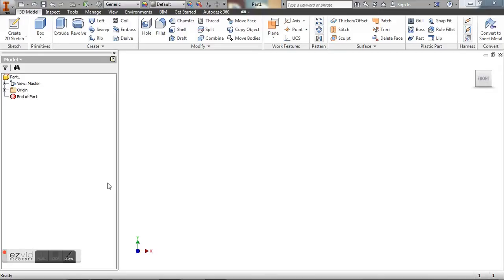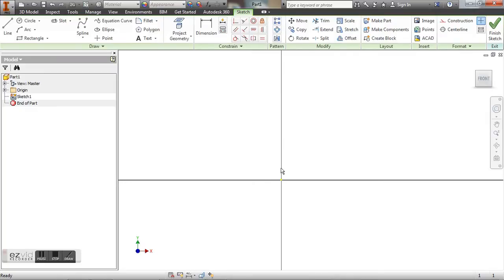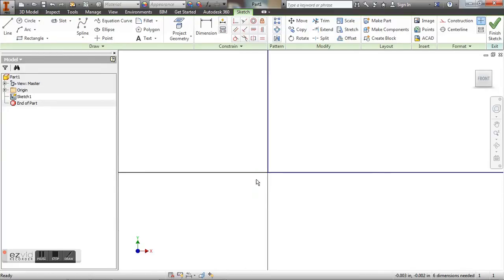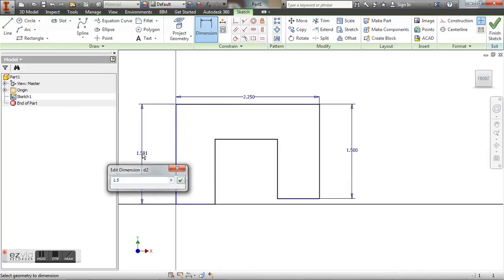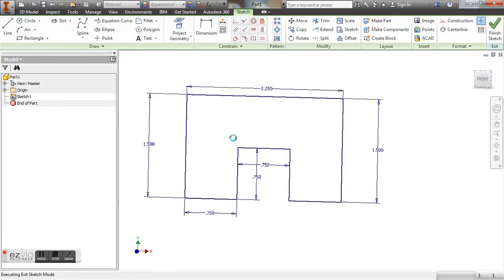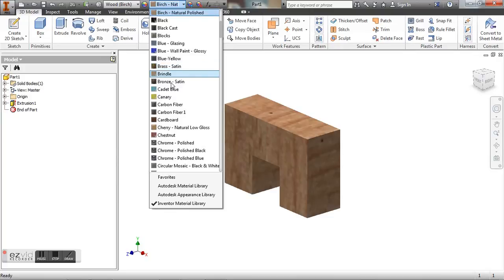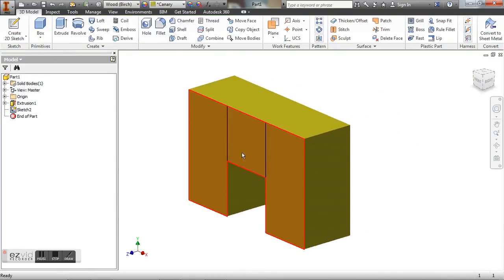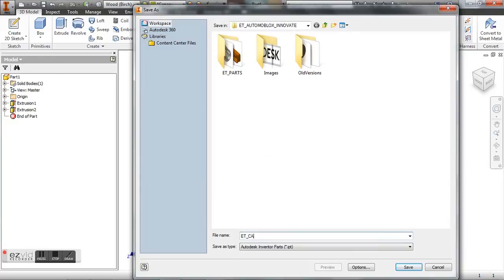Inventor: Puzzle Cube Pieces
Understanding the basics of Autodesk Inventor. Learn how to make individual pieces of a puzzle cube.